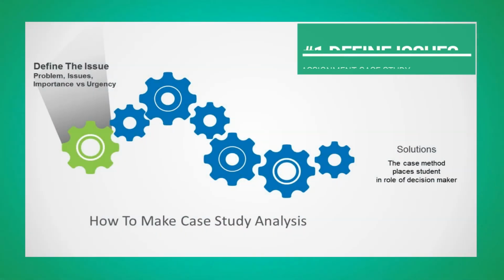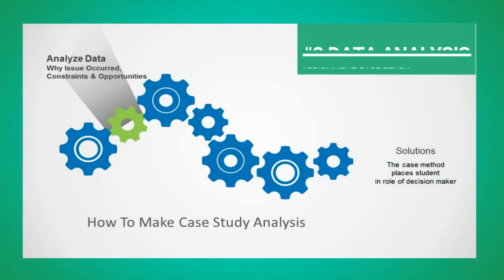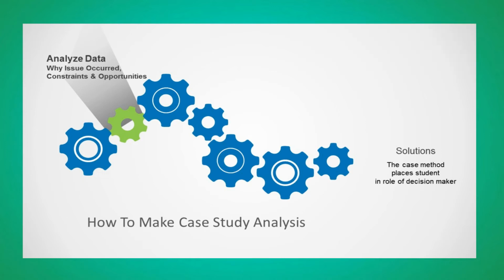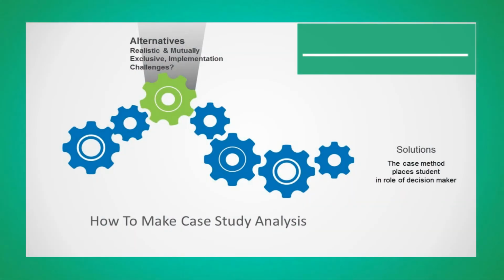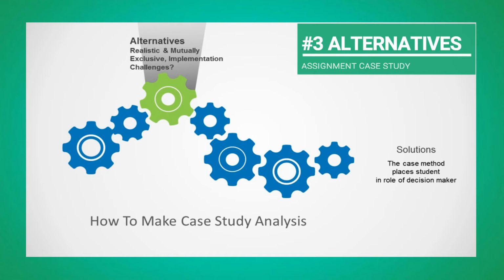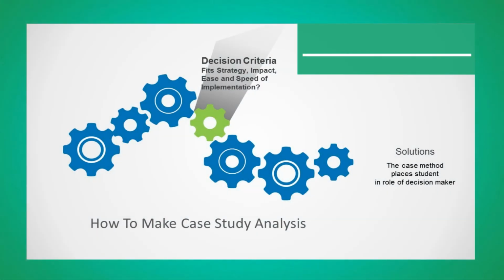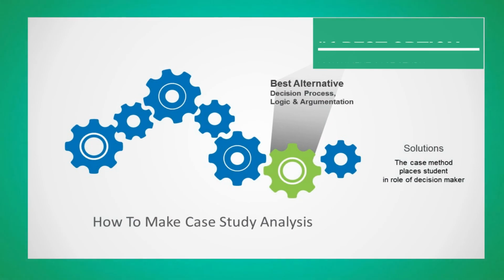CASE STUDY ANALYSIS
HOW TO COMPLETE A CASE STUDY ANALYSIS

There is a case study assignment connected to each theme in this Bootcamp. At the end of the next video, you will be presented with the first case assignment.

This Case Study Analysis video will help you to understand how to complete a case study assignment. Completing the case study will help to reinforce your learning.

Bootcamp Leader: Dr. Gerard L. Danford